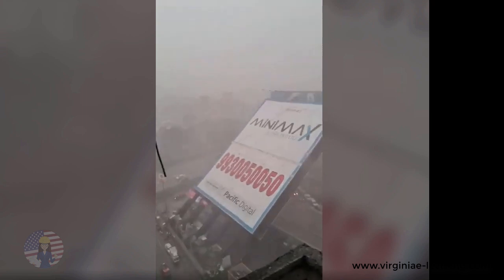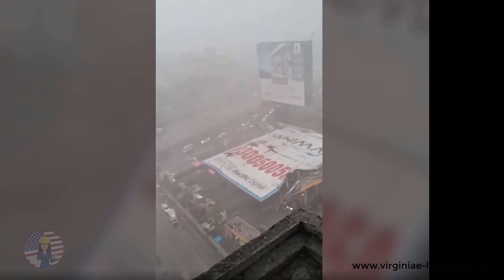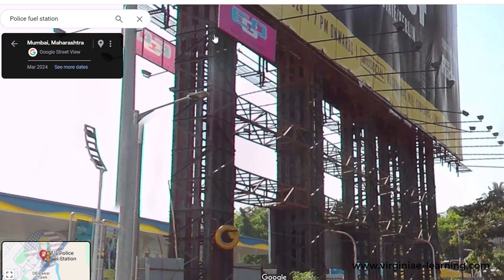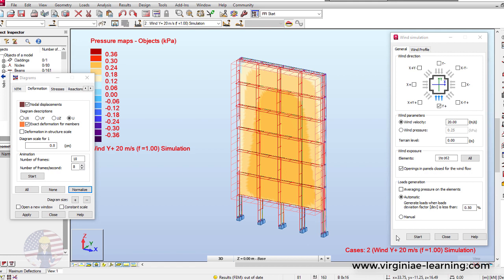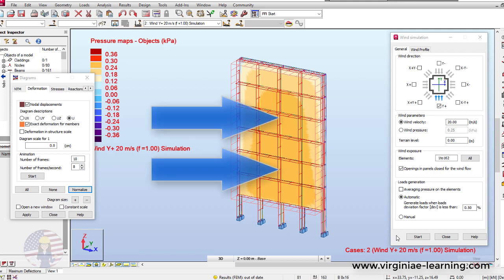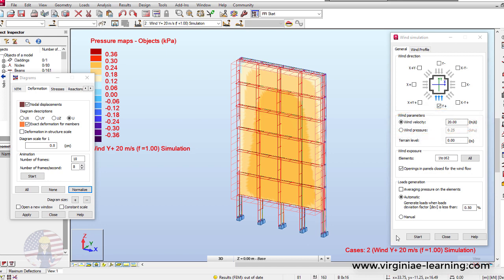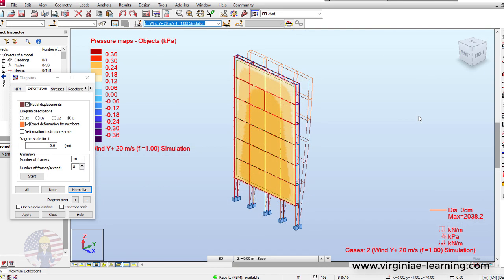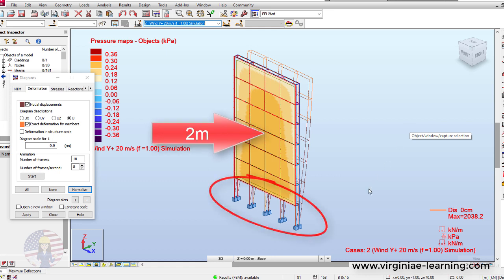Mumbai Billboard Collapse. Using Structural Analysis to Prevent Catastrophic Design Failures.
On May 13 in Mumbai, a billboard was toppled by strong winds, resulting in the deaths of 14 people and injuries to many more.

To prevent such tragedies from happening again, we need to understand the mechanisms that caused this collapse and what could have been done, from a structural design perspective, to prevent this terrible structural failure.

Learn how to work with Autodesk Robot Structural Analysis Professional Software